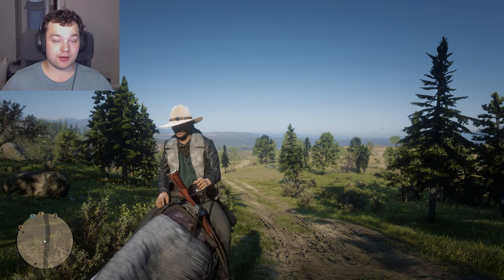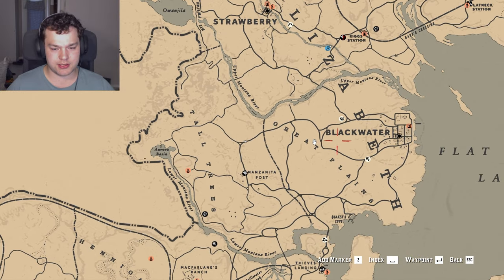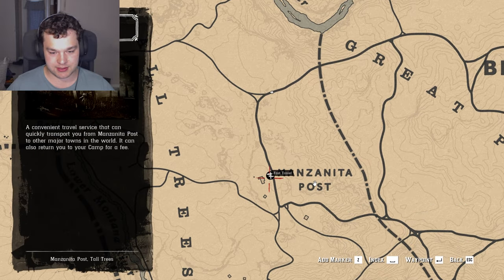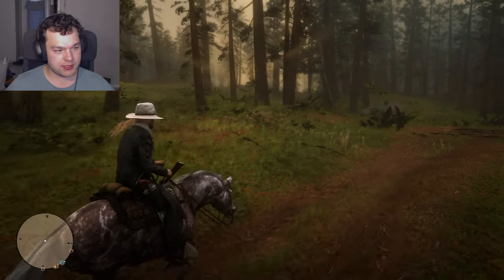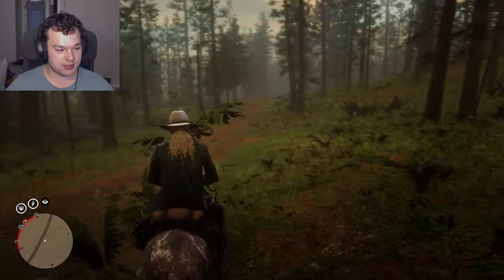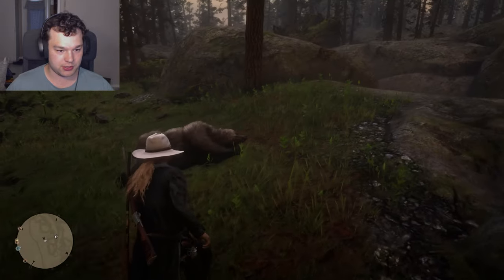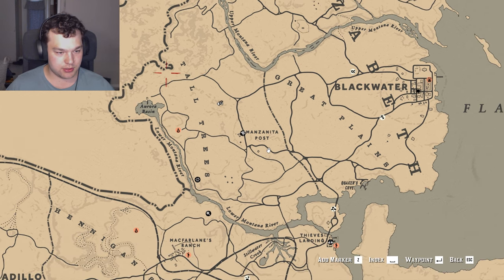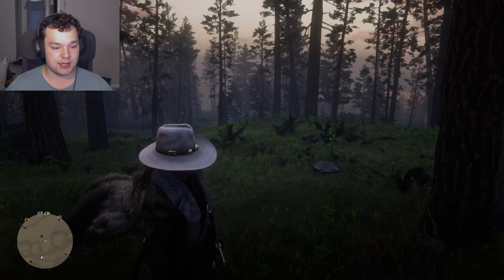Grizzly bear location in Red Dead Redemption 2 Tutorial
In this video I show grizzly bear location in red dead redemption 2. This is a red dead redemption 2 tutorial were I show how to find grizzly bears. Grizzly bears is the hardest thing to hunt in rdr2. Tall trees in red dead redemption 2 is where you find grizzly bears. The locations of grizzly bears is hard to find in red dead redemption which is why I'm showing you the best location in this video.